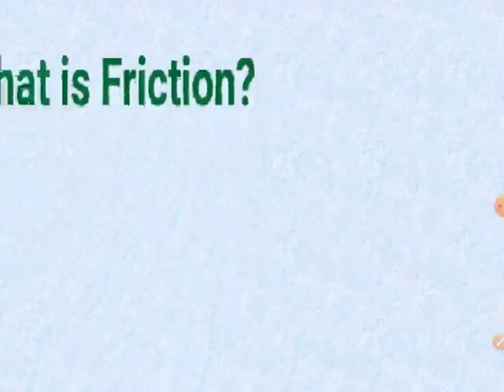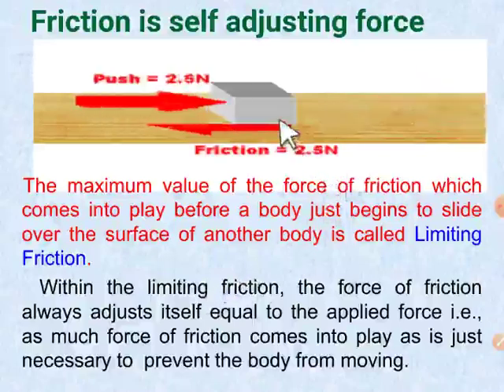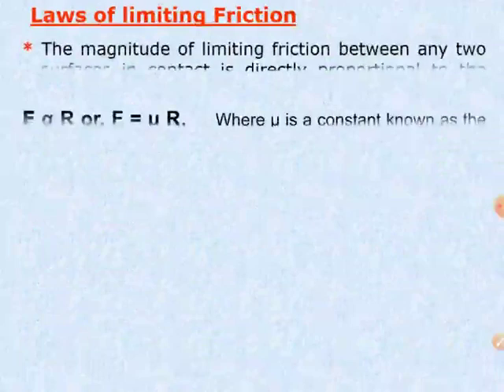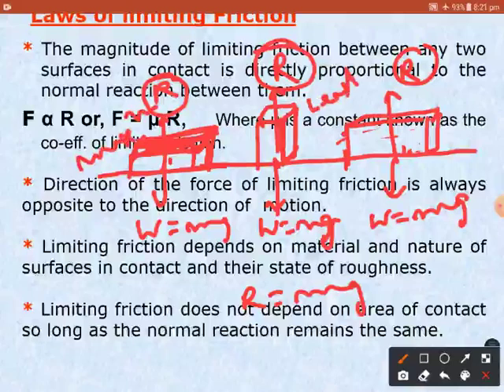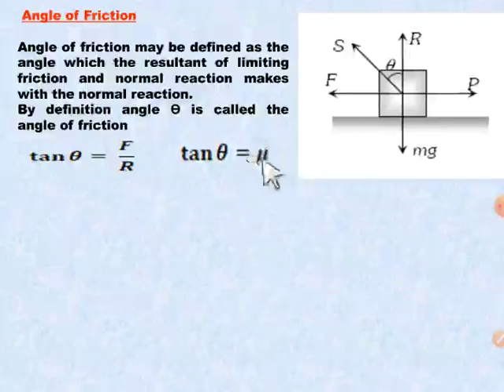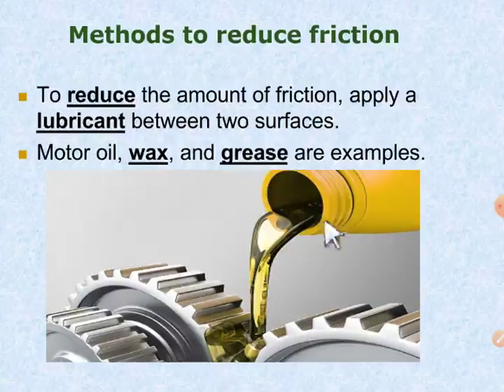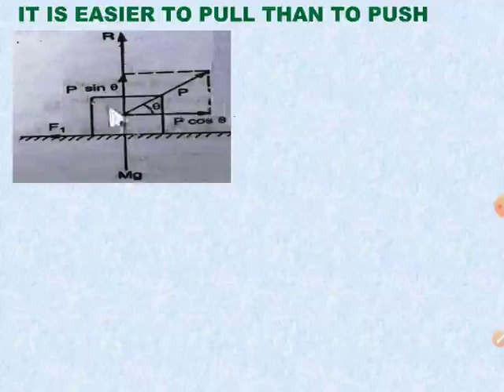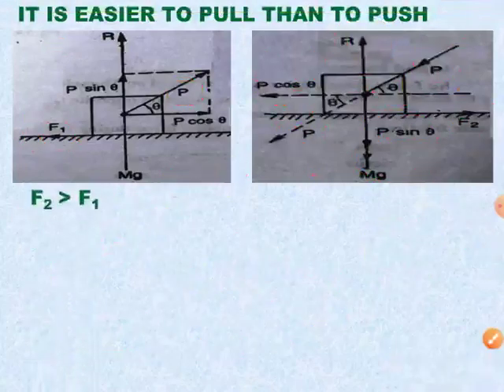Friction, it's type and ways to reduce friction|| K.S.CHANDRA, PGT PHYSICS, JNV SENAPATI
Physics Chand
Friction - definition, causes, types, some terminologies and ways to reduce friction are explained in this video